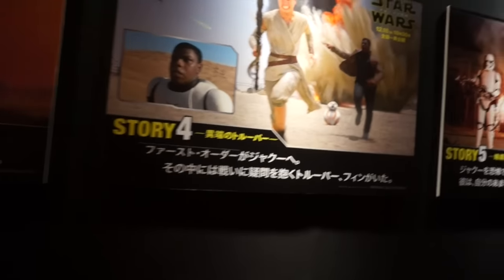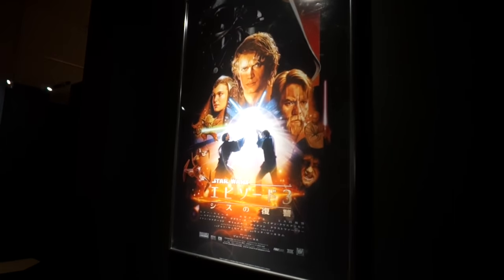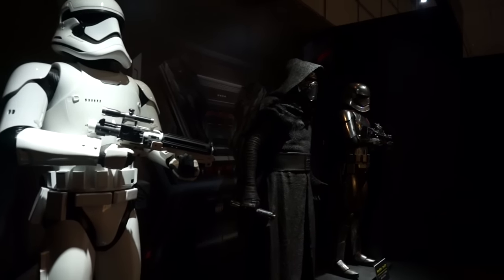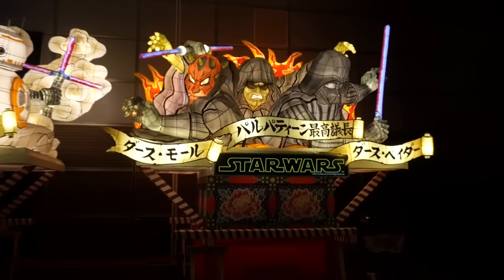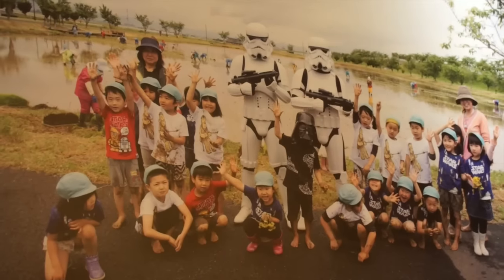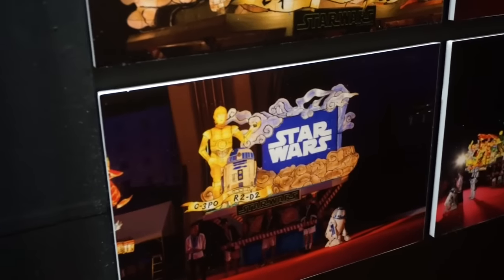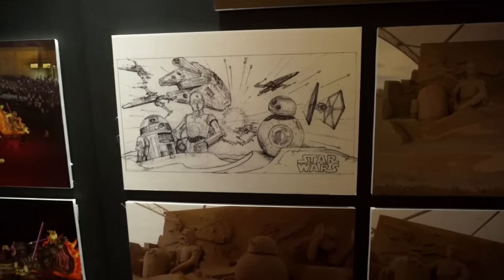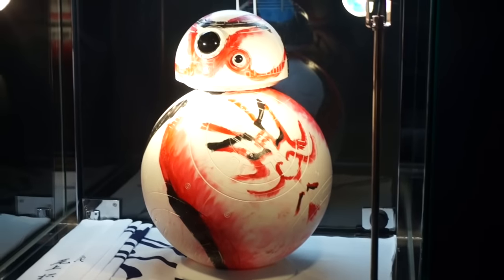The World of Star Wars Exhibition ~ スターウォーズの世界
Contribute subtitles! It would be much appreciated! サブタイトルお願いします！See Below for information on how to contribute!

*This Starwars exhibition is now inaccessible! Sorry guys! But every year when something big comes out, they always have events, cafes, museums, etc. that's what I love about Japan!

Argofox
Meizong - Conundrum [Creative Commons]

English: Me
Japanese:
German:
Spanish:
Polish:
Dutch: Sven VI

Hi! My name is Kelly and I am an English teacher living in Japan! I studied Japanese and education at Michigan State University with a minor in TESOL so I am living the dream!
I post videos about life in Japan, teaching, and travel. I also love to sing and perform so you'll catch some of that on my channel as well.
This is my first time experiencing the world of Youtube so if you have any editing tips or just tips in general please don't be afraid to comment on what I can improve on!
I'm very excited to share my life in Japan with all of you!

皆さん、初めまして。
私の名前はケリーです。
私は名古屋に住んでいて英語を教えています。
ミシガン州立大学で日本語と教育を専攻していました。
TESOLも勉強したので自分の夢をかなえることが出来ました。
私は日本の生活や旅行についてのビデオを作ります。
歌うことも大好きなのでそれもチャンネルでお見せしますね。
私はYouTubeを始めたばかりなので
何かアドバイスあったらコメントして下さい。
私の生活をシェア出来ることすごくワクワクしてます。